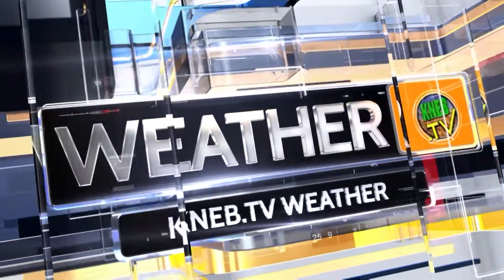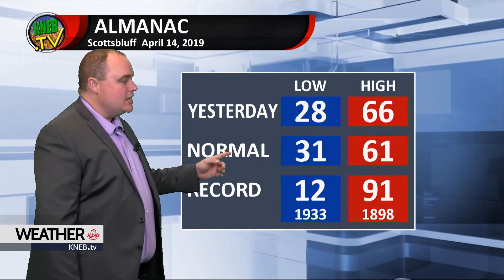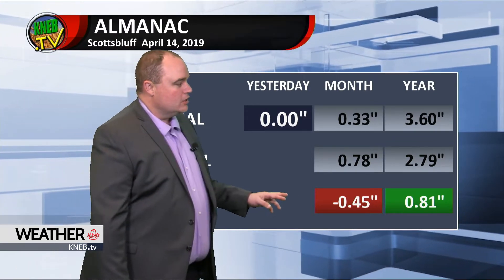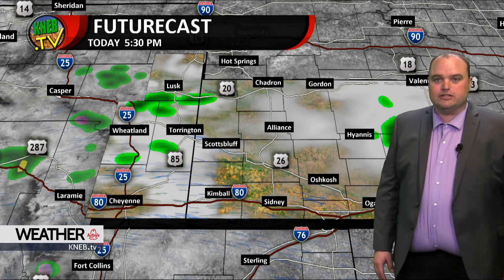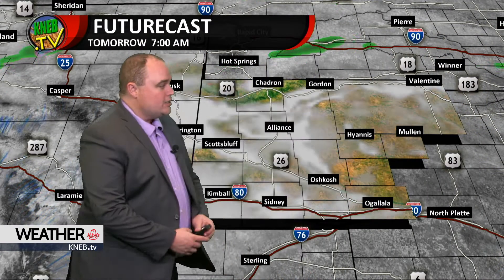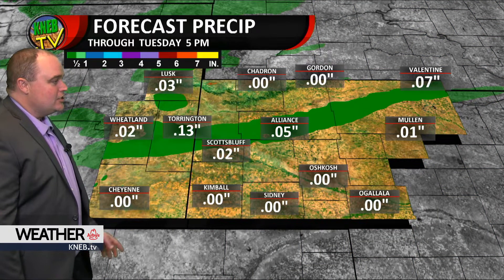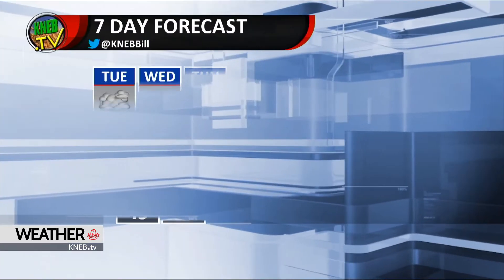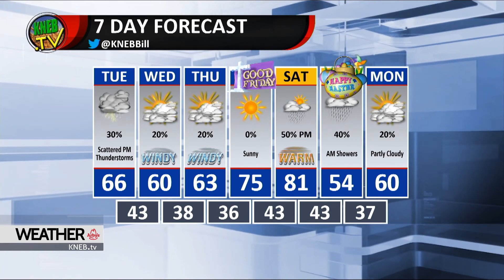Monday Evening Forecast- April 15, 2019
Bill Boyer in with your full week forecast here on KNEB.tv Weather: